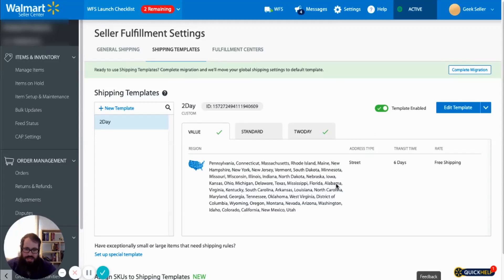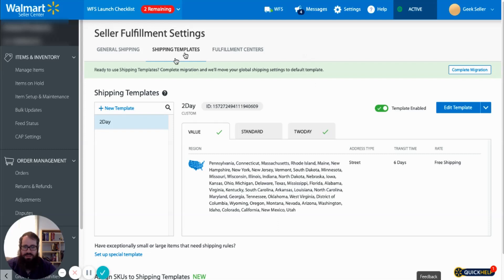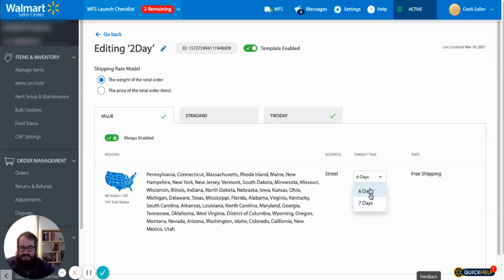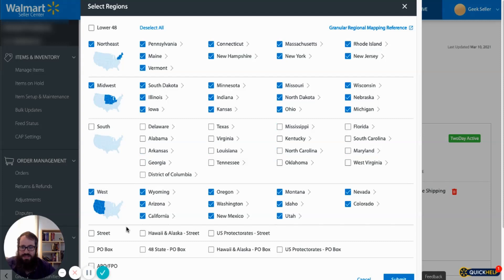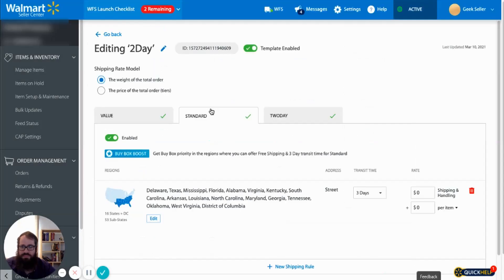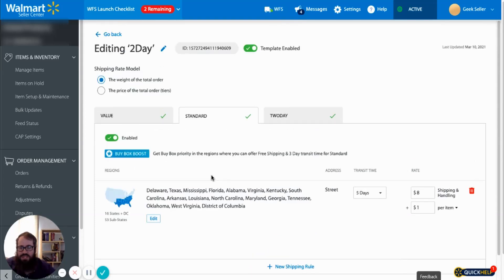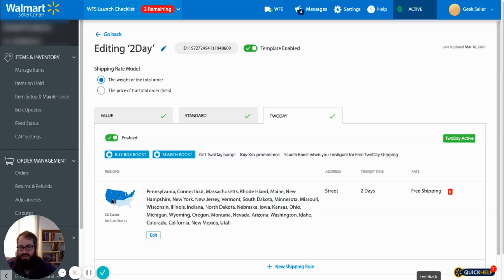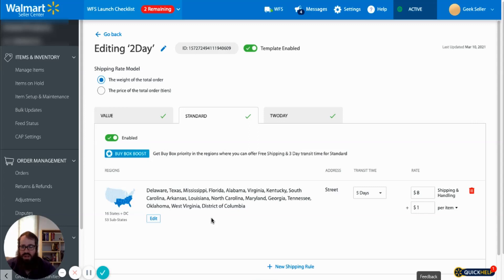How to Create Walmart Shipping Templates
Step-by-step guide on how to create Walmart shipping templates on the Seller Center.